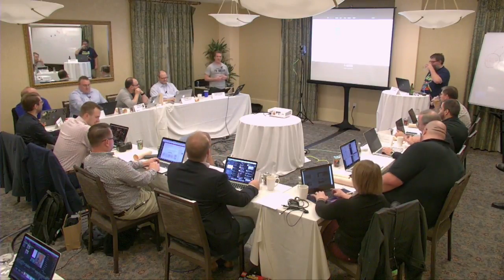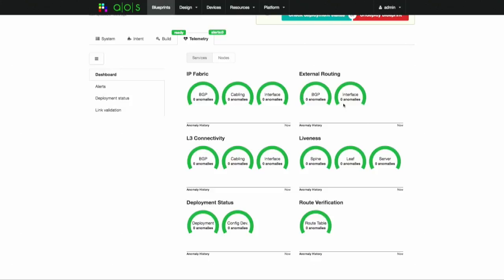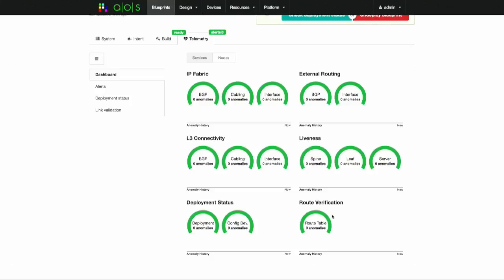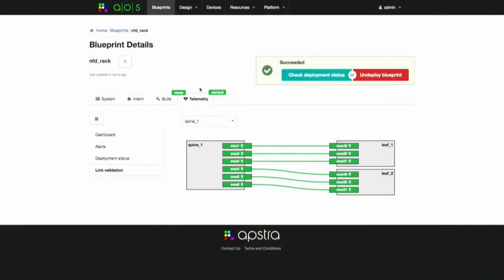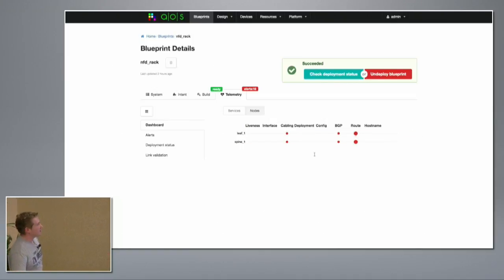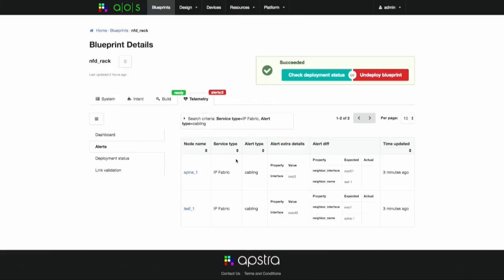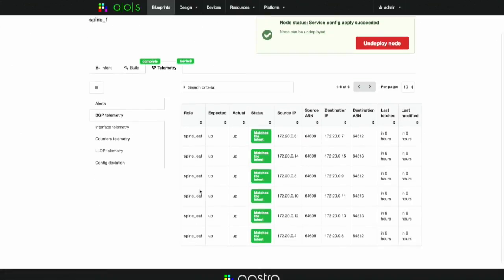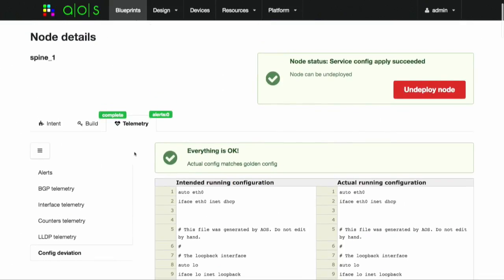Apstra Situational Awareness with Jeremy Schulman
Jeremy Schulman, Head of Customer Enablement at Apstra, shows the Apstra solution for network situational awareness. This can be a broad Iron Man-style heads-up display, or a detailed view of the actual telemetry.

Recorded at Networking Field Day 13, in Silicon Valley, on November 17, 2016.